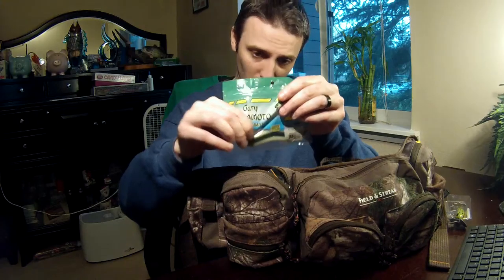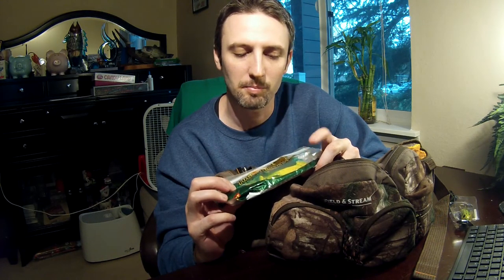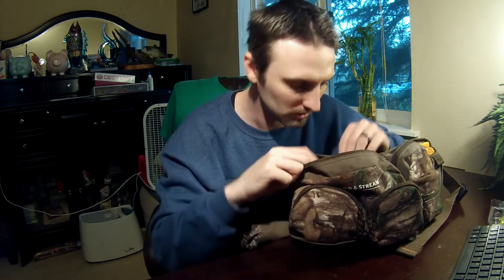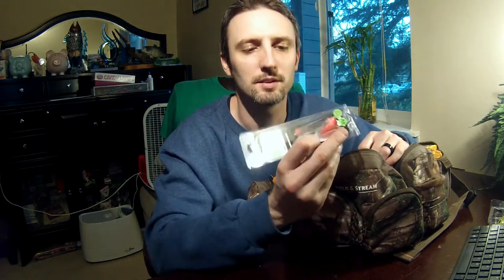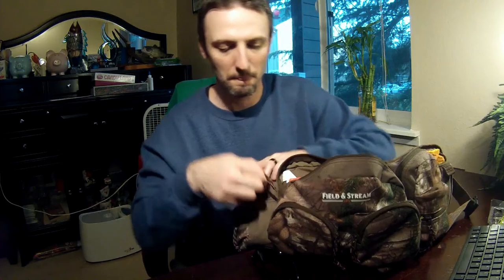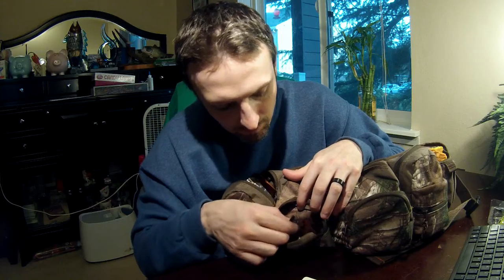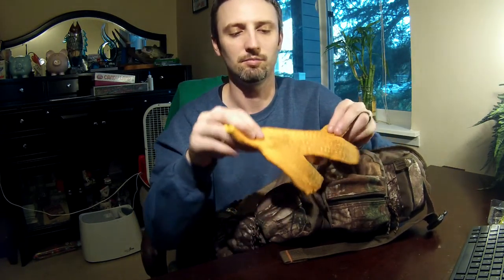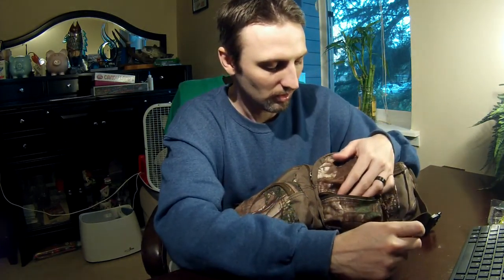Tackle Bag Spring Bass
Henry Hagg Lake  bass fishing spring tackle